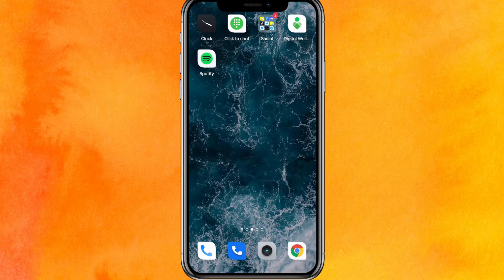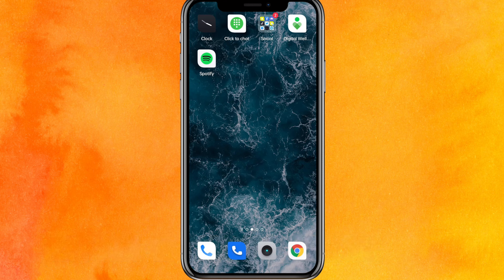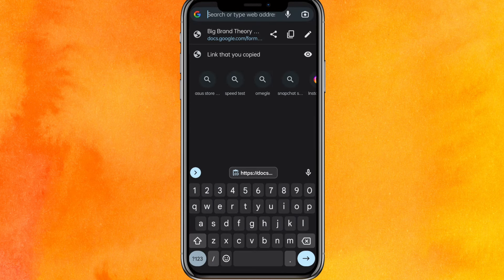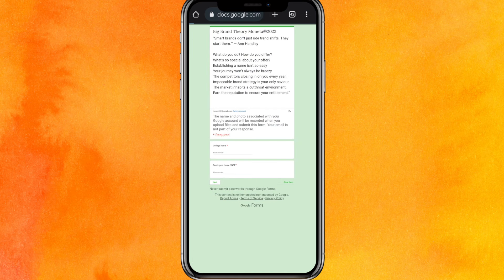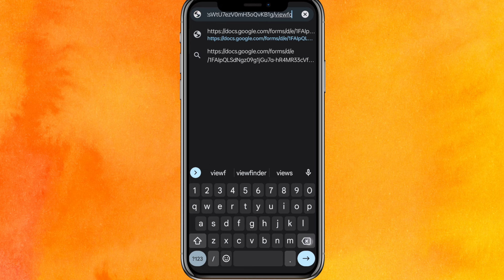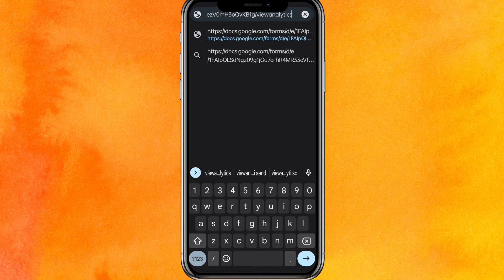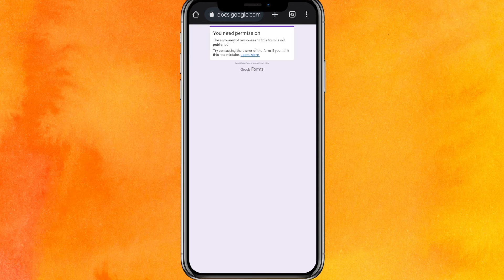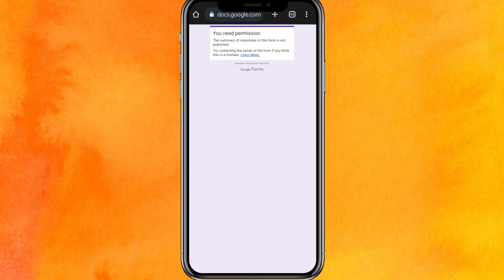✅ How To Get Answers For Online Test Google Forms In Mobile 🔴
About this product:

Google Forms is a survey administration software included as part of the free, web-based Google Docs Editors suite offered by Google. The service also includes Google Docs, Google Sheets, Google Slides, Google Drawings, Google Sites, and Google Keep. Google Forms is only available as a web application.